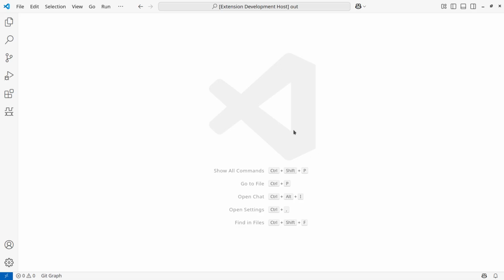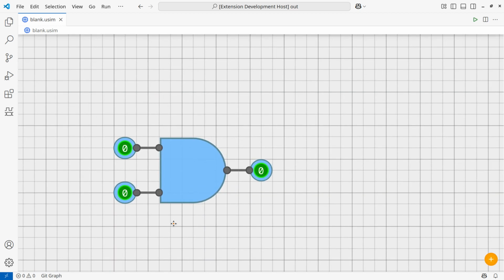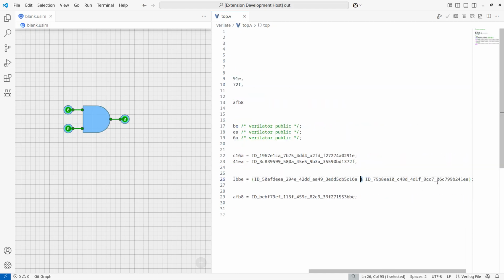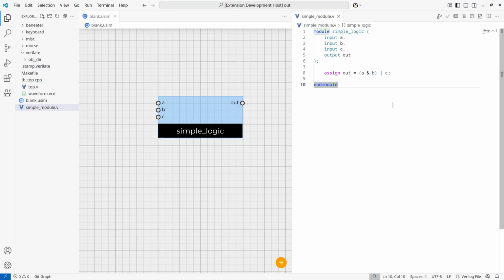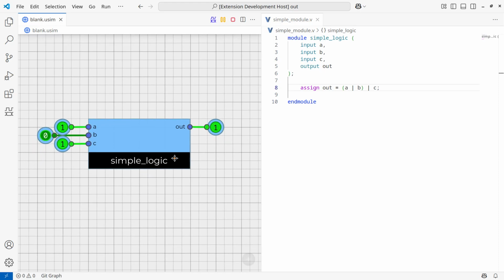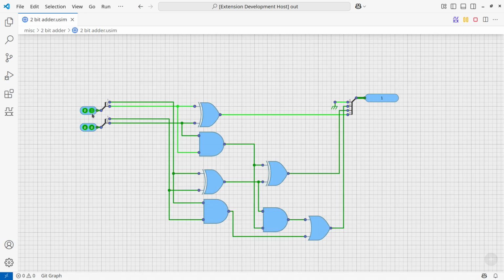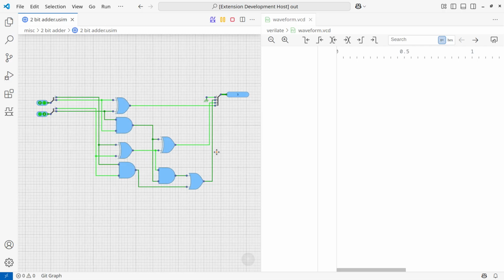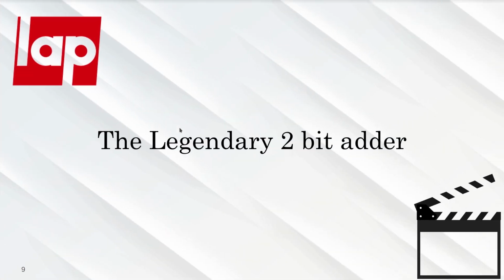Back to Basics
We present the first set of demo to showcase what MicroSim is capable of.